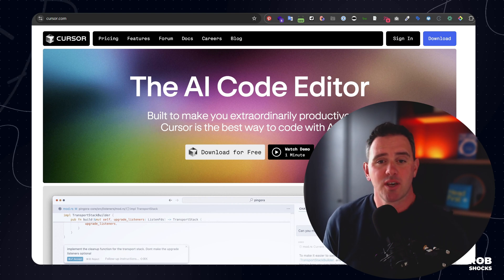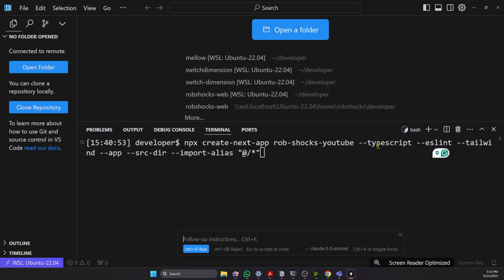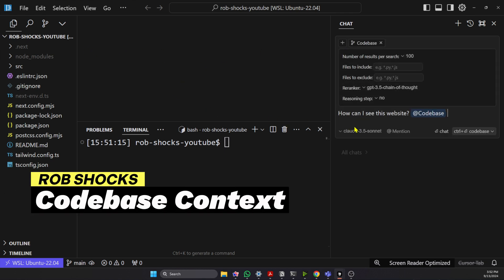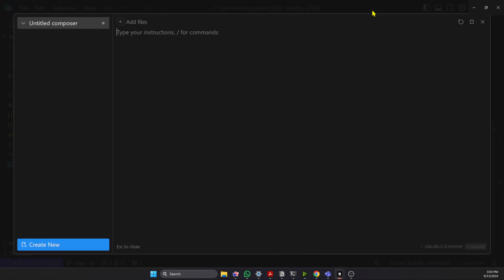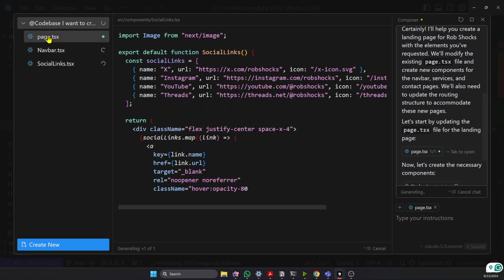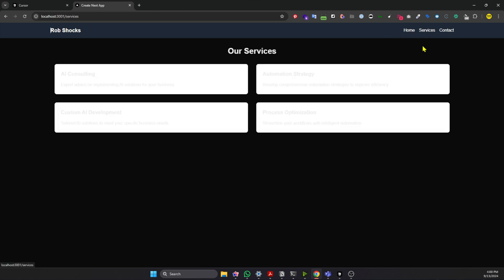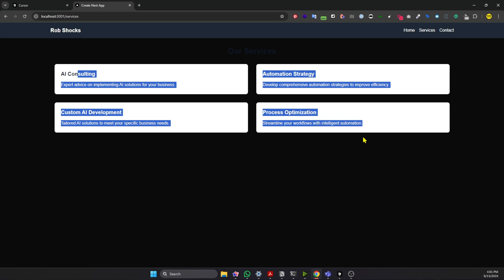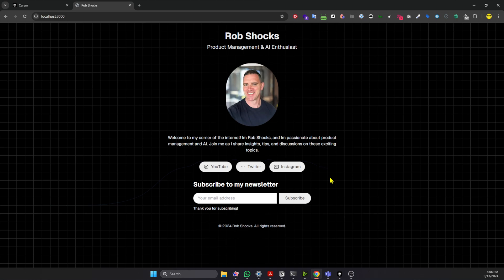How to use Cursor AI Composer in 5 minutes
Cursor AI has a new feature for AI code development called Composer. Discover the power of Cursor AI in this comprehensive tutorial! Learn how to build websites and tech products with ease using this innovative AI-powered code editor. In this video, we'll cover:

- • Getting started with Cursor A
- • Using the terminal and CTRL K for quick commands
- • Installing and setting up Next.js for your project
- • Leveraging the new Composer feature for multi-file generation
- • Improving your code with AI assistance
- • Integrating external libraries and context

Whether you're a seasoned developer or just starting out, this tutorial will show you how Cursor AI can revolutionize your coding experience. From zero to AI-augmented coder in just 60 seconds! Don't miss out on this game-changing tool that's making web development accessible to everyone.

00:36 Terminal CTRL K
01:35 Context
02:16 Cursor Composer
04:23 Multiline Cursor Edit
04:56 Key Cursor Highlights